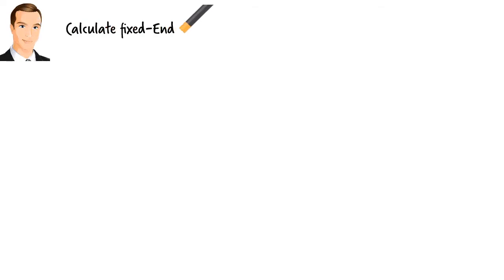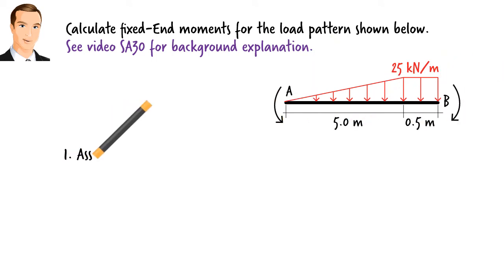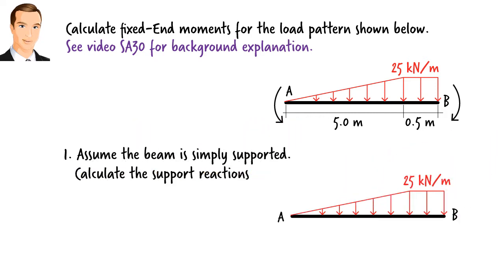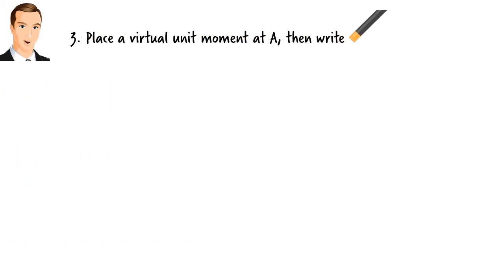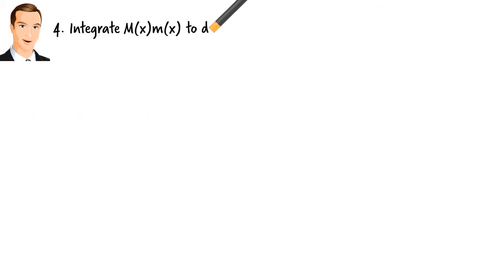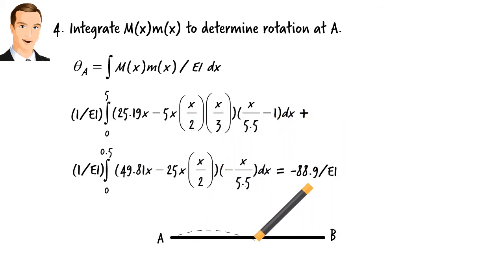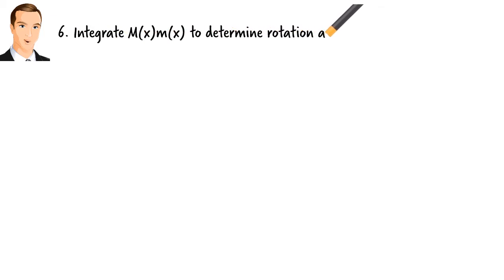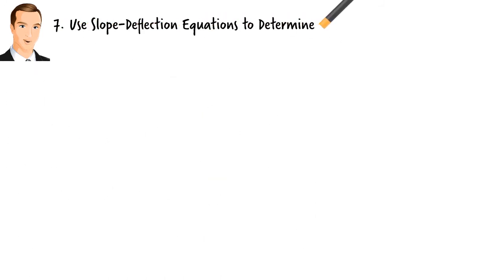SA43-A: Fixed-end Moment Calculations for Trapezoidal Load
This presentation which deals with calculating fixed-end moments due to a trapezoidal load is an integral part of Lecture SA43.